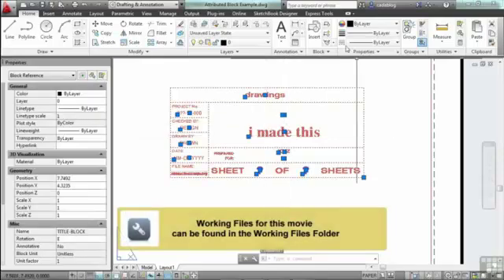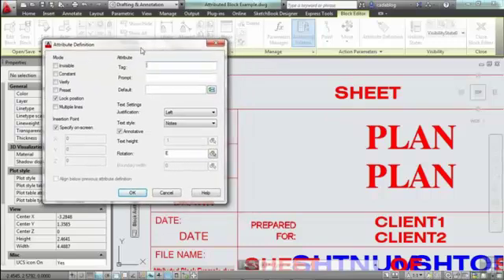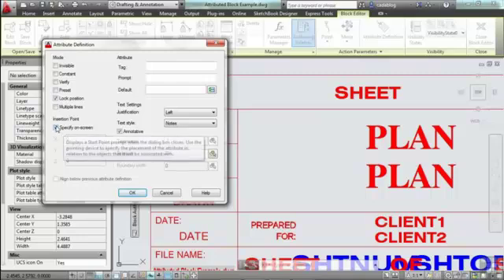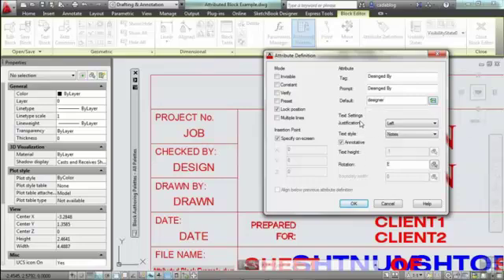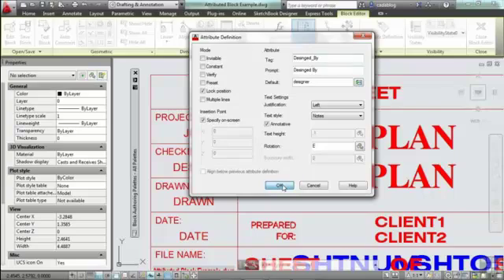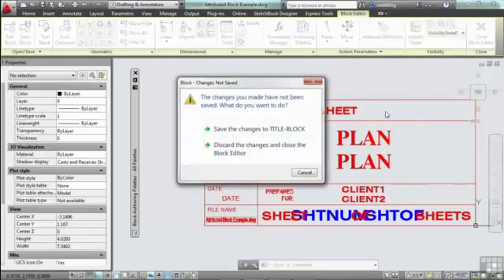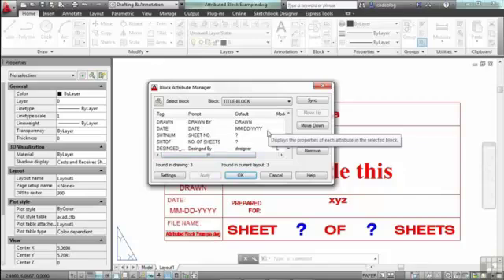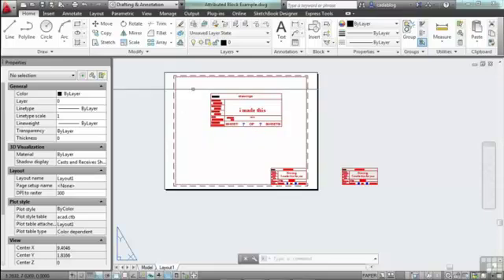How to Attributed Blocks in AutoCAD - (Part 2)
Vidoe Tutorial How to Inserting Blocks and Using Them in AutoCAD